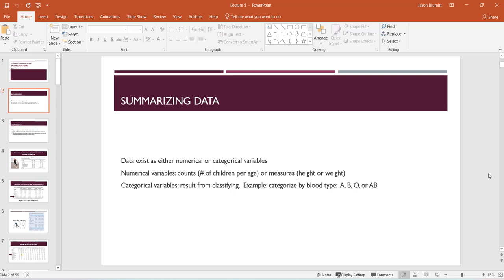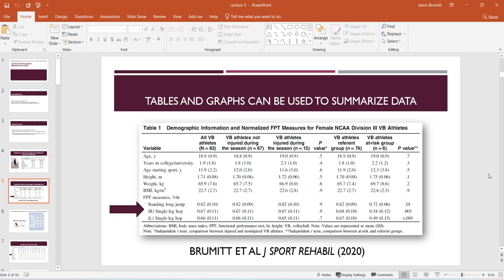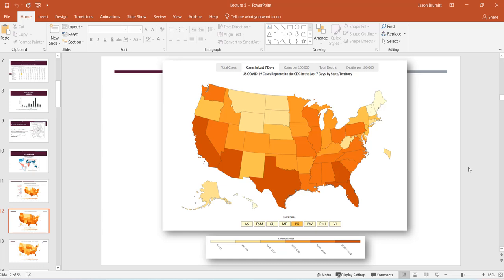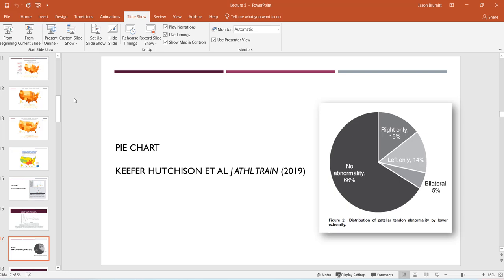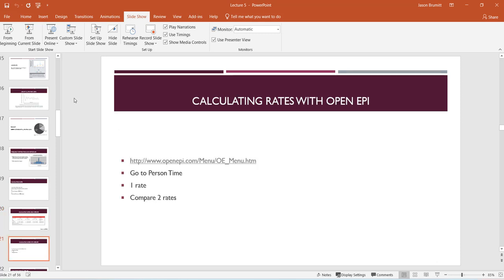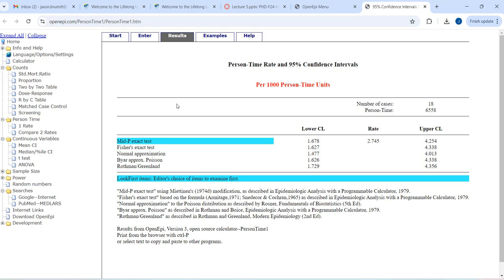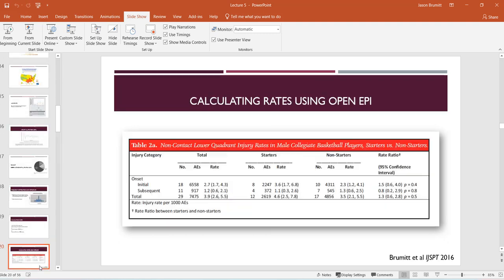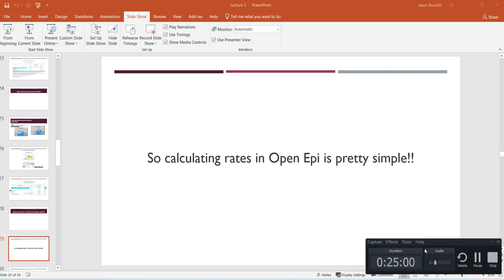HS 730 Week 5 Screencast 1 (2024)